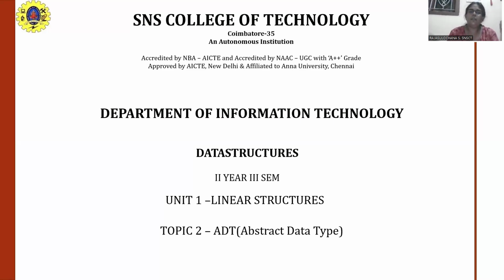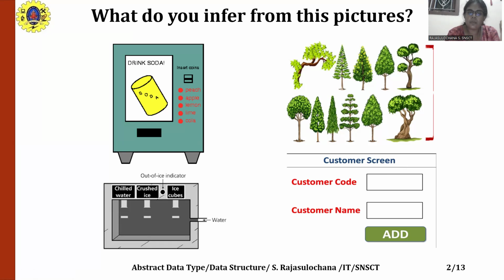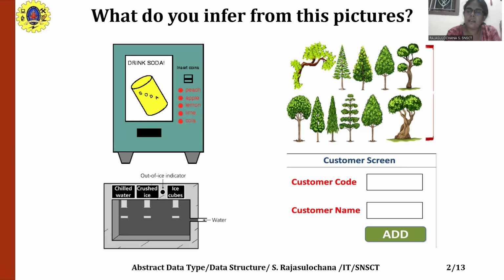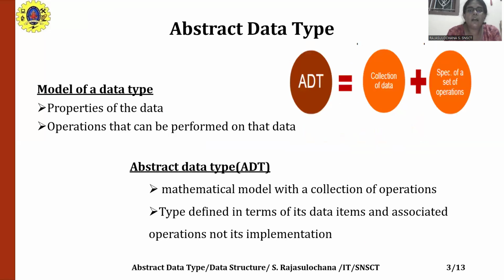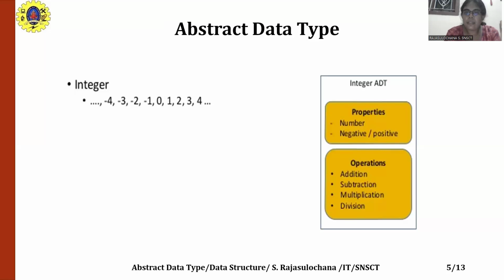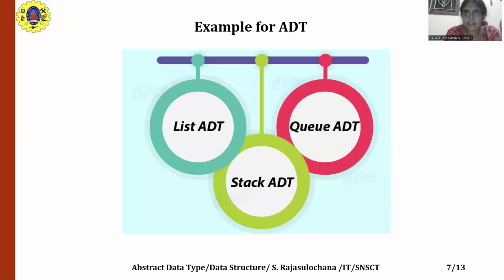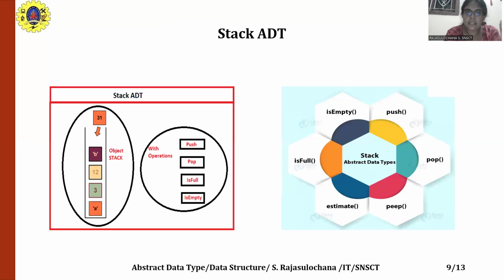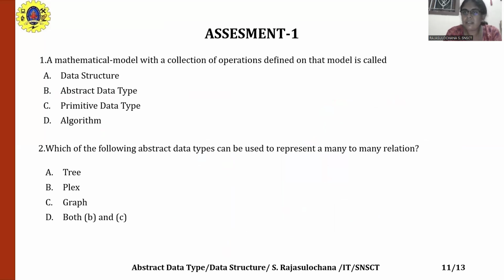ADT | S.RAJASULOCHANA | AP/IT/SNSCT